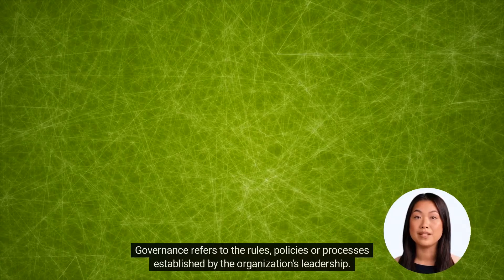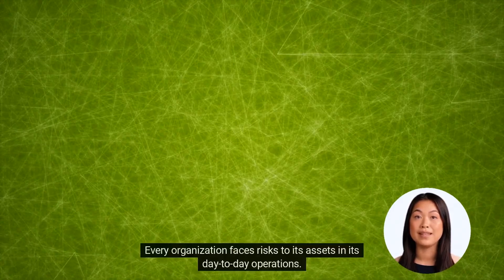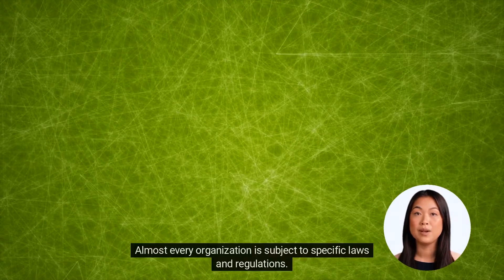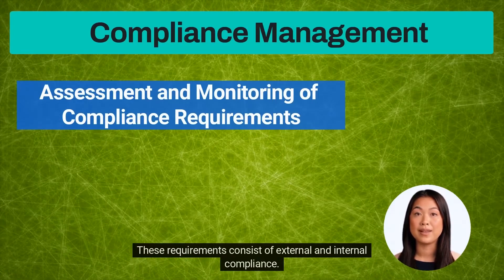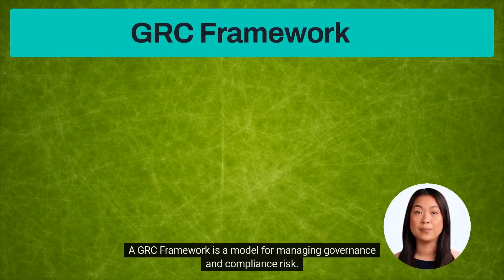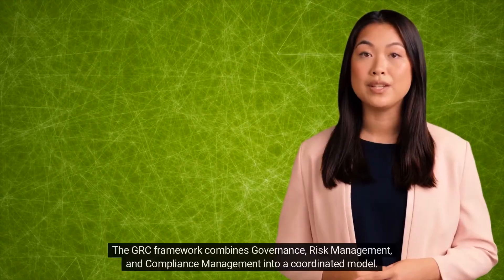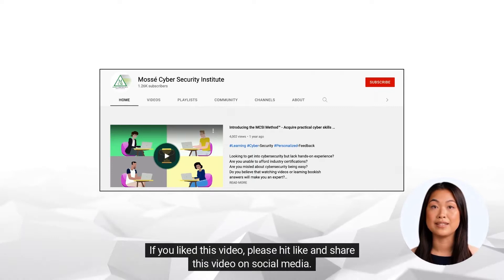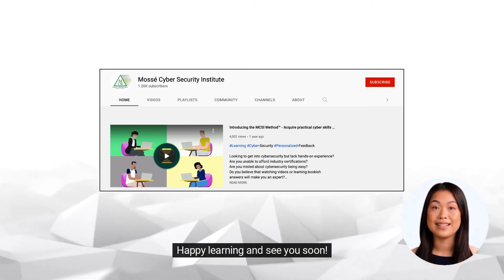What is a GRC Framework?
GRC is a broad term that encompasses many different aspects of information security. It stands for Governance, Risk Management, and Compliance. In the context of IT, GRC refers to the processes and technologies used to ensure that an organization's IT infrastructure is secure and compliant with all relevant laws and regulations.

GRC can be divided into three main categories: governance, risk management, and compliance. Governance is the process of setting and enforcing policies and procedures for IT security. Risk management is the process of identifying, assessing, and mitigating risks to the security of an organization's IT infrastructure. Compliance is the process of ensuring that an organization's IT infrastructure meets all relevant laws and regulations.

A GRC framework provides a structure for identifying, assessing, and managing risks. It also helps organizations monitor and report on their compliance with laws and regulations. A GRC framework is a valuable tool for organizations of all sizes.